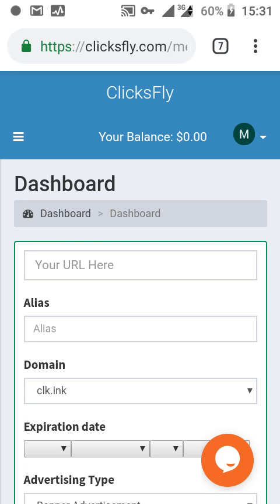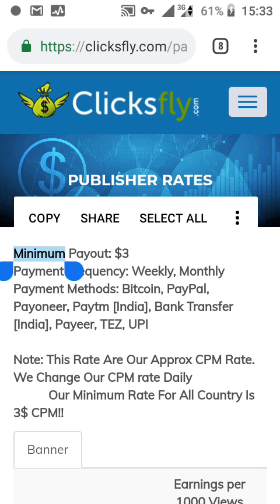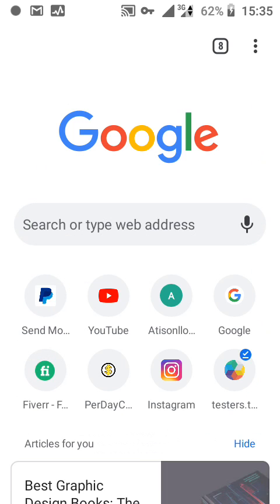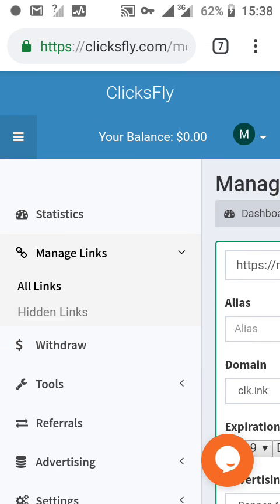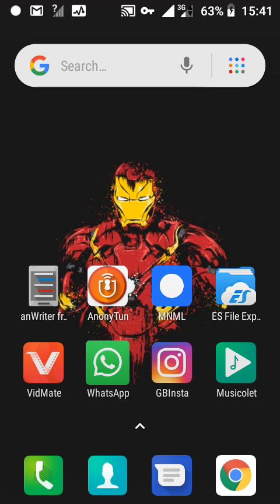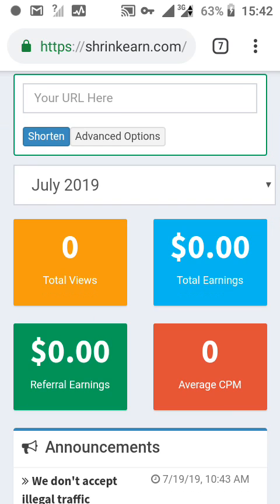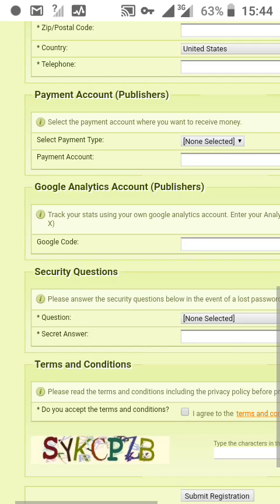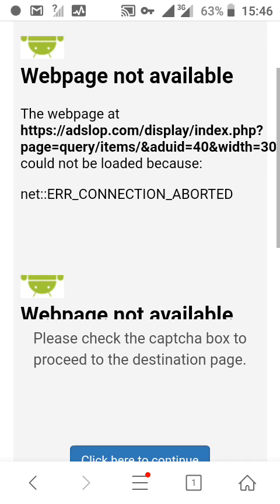How To Make Money Online By Sharing Short Links On Your Android Phone (Passive Income)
Here is how to make money online by shortening links (URL) on your Android Phone.

perdaycash.net

ouo.io

There are many link shortners out there, but these are the most legit and trusted and they pay PayPal money.